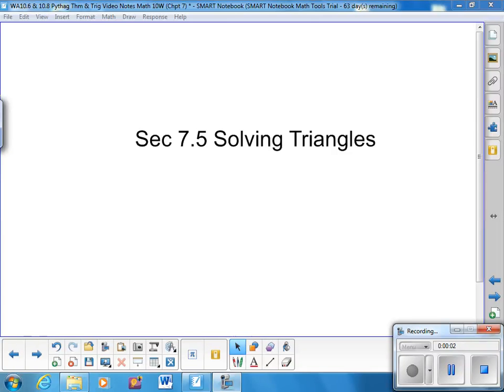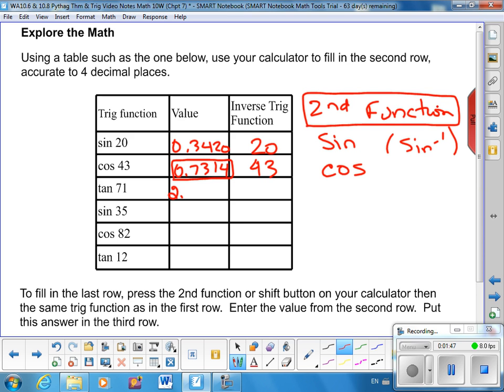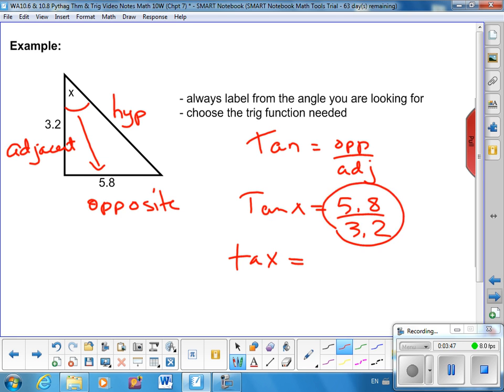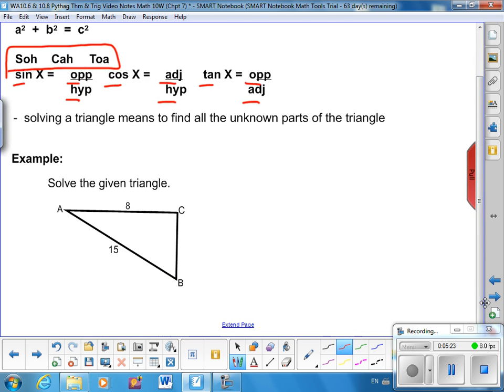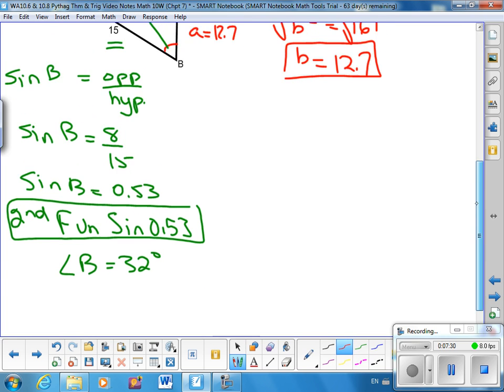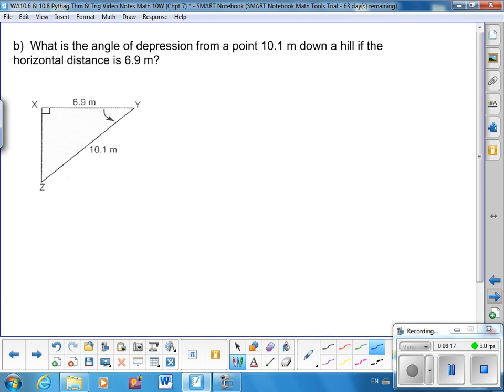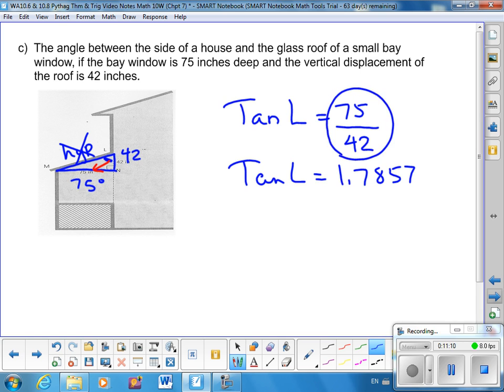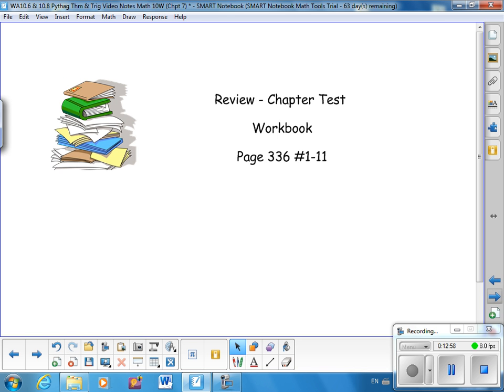WA10 8 Finding Angles & Solving Right Triangles Lesson 5